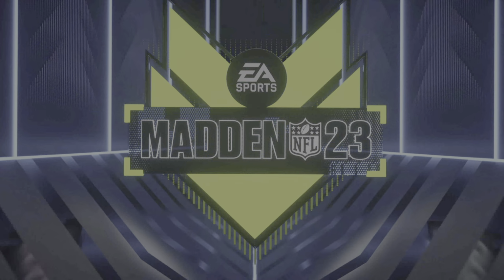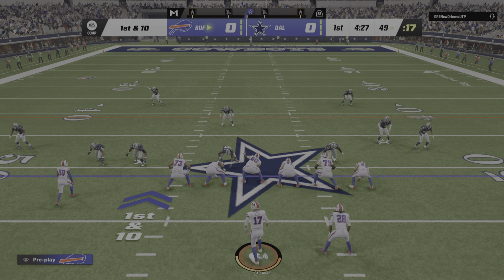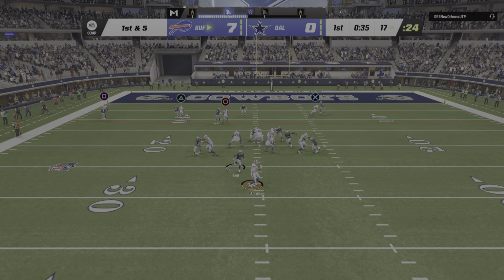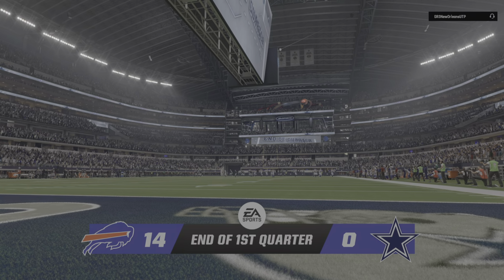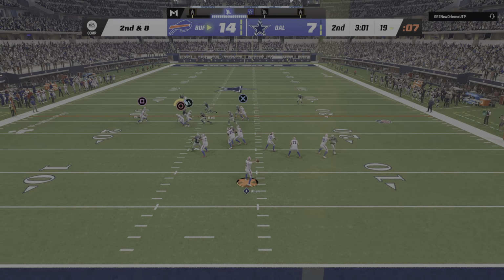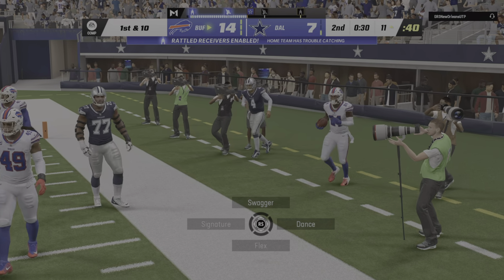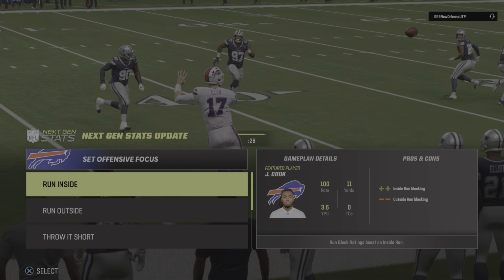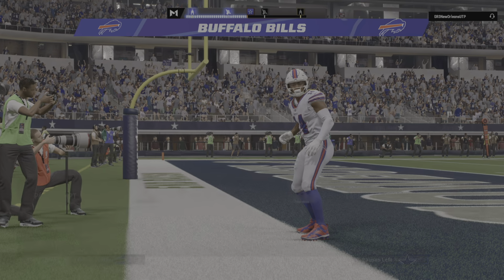Madden NFL 23 i hate Dallas